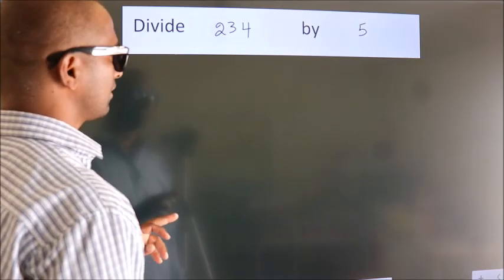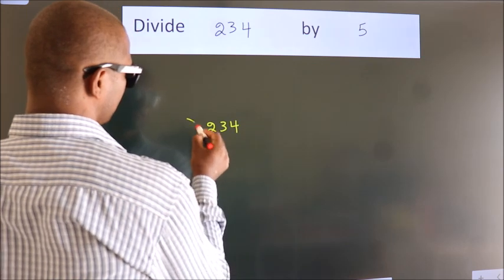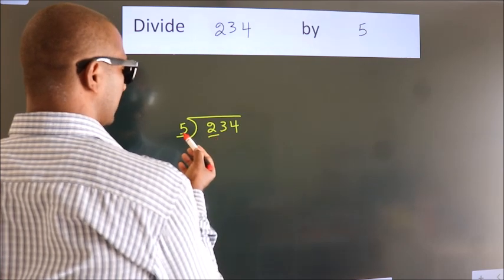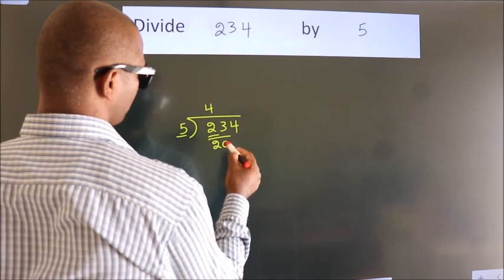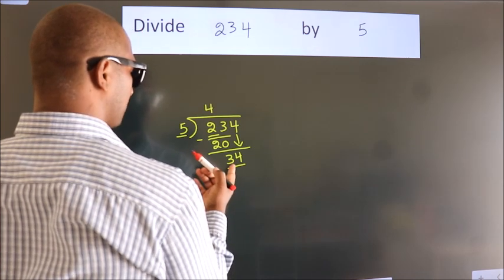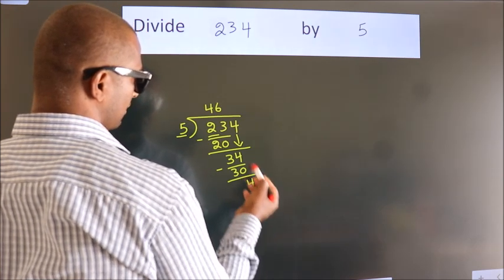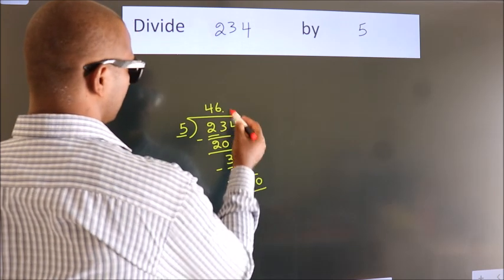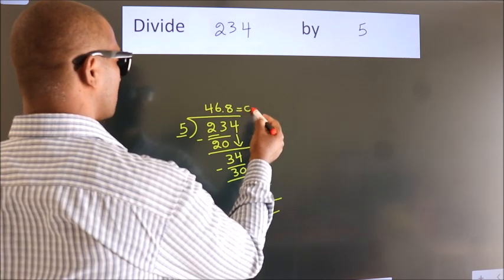Divide 234 by 5 Divide completely